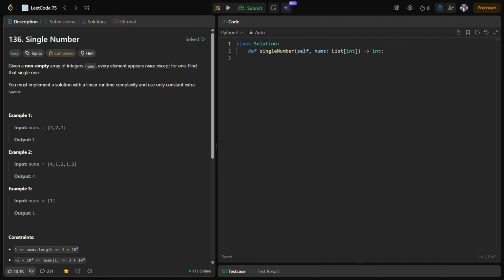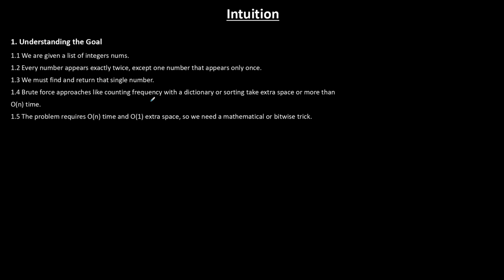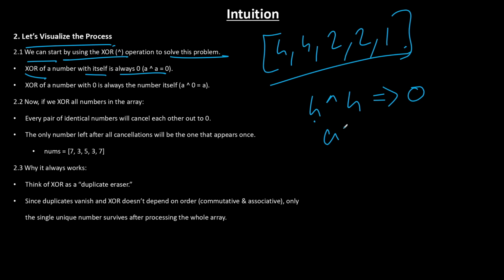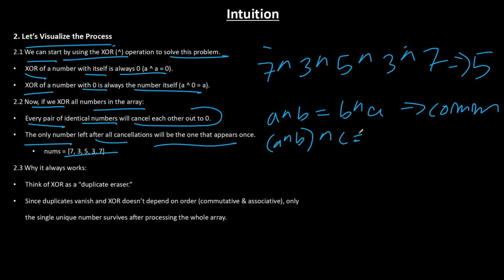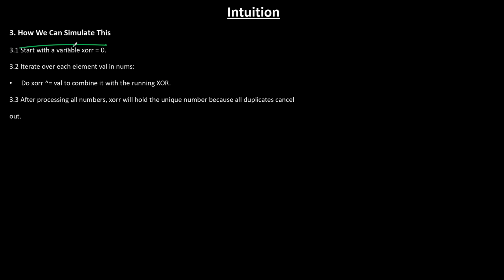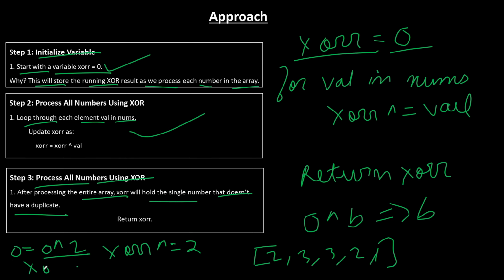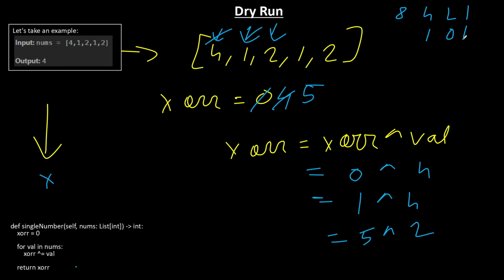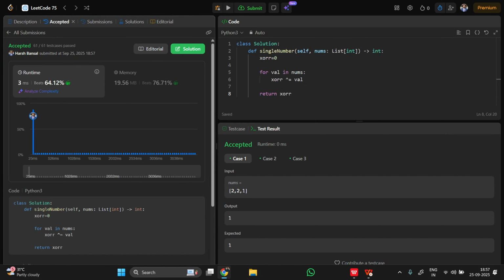68. Leetcode 75 Blind | 136. Single Number | Bit Manipulation | 2 Approaches | Python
👨‍🔧 Array | Bit Manipulation | 2 Approaches | Problem

timestamp
1. Start - 00:00
2. Problem Explanation - 00:21
3. I/O Explanation - 01:44
4. Intuition - 02:12
5. Approach - 10:07
6. Code - 11:35
7. Dry Run - 12:07
8. Leetcode Solution - 15:10
9. GitHub - 15:45
10. More - 15:52